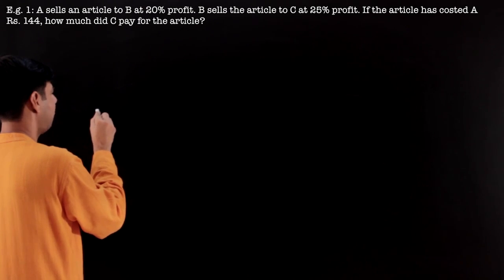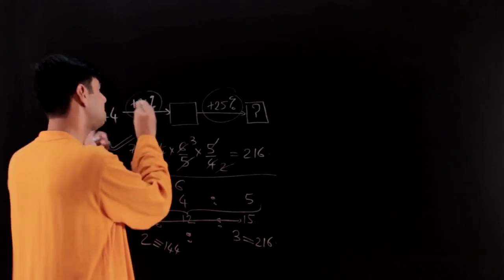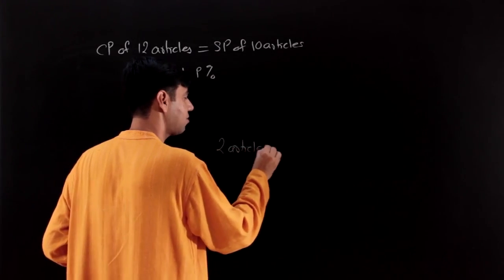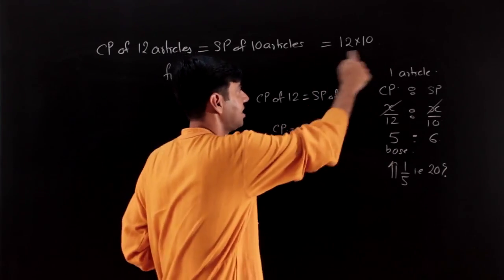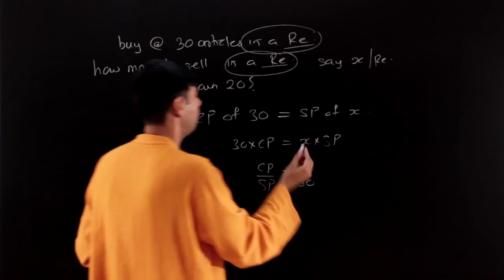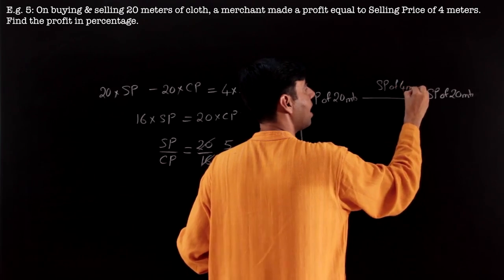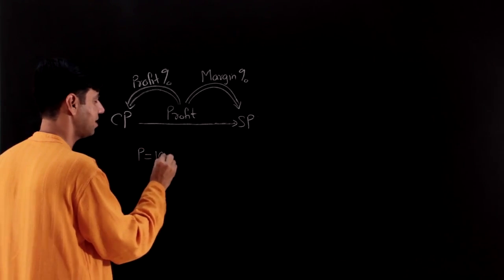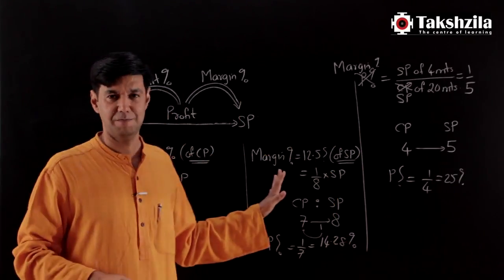Profit and Loss for CAT: Part 2 (Formulas, Tricks, Solved Examples)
In this video, I’ll be discussing profit and loss. I'll be continuing from Part 1, and we'll go through more formulas and how to use them effectively. I'll be solving examples in detail. I'm sure this will be very helpful to everyone in solving questions faster, thus saving time and scoring better percentile. In addition, I'll be sharing tips and tricks, so get watching already!

All of our lessons on Data Interpretation, Logical Reasoning, Quantitative Analysis and Verbal Ability are available on our website. We also have mock tests, live classes, doubt clearing sessions and study plans.